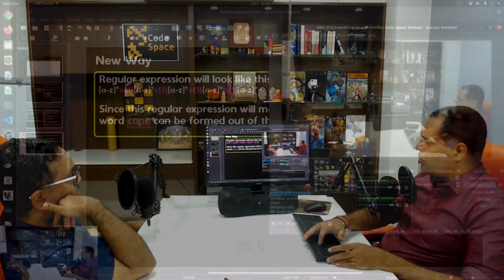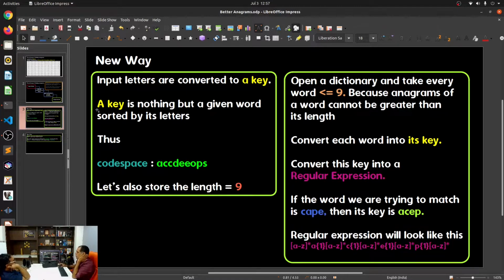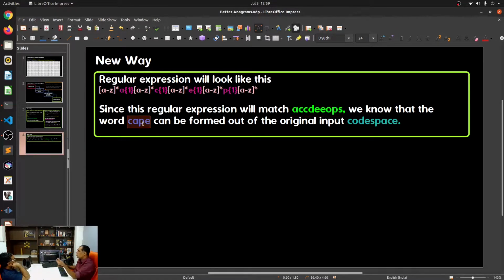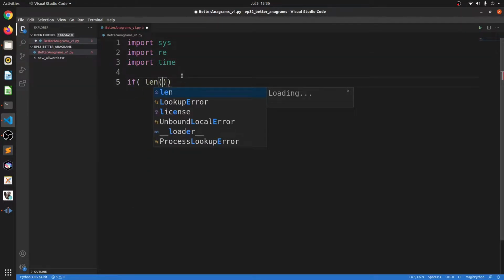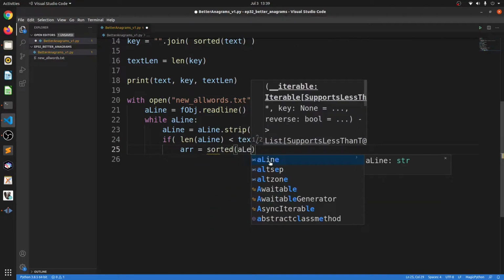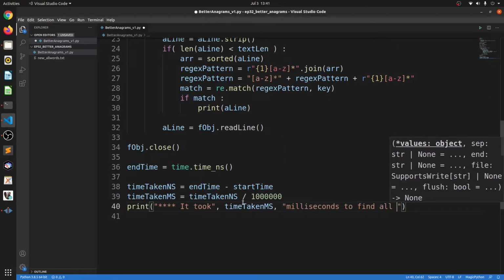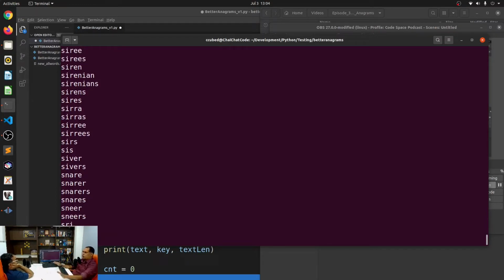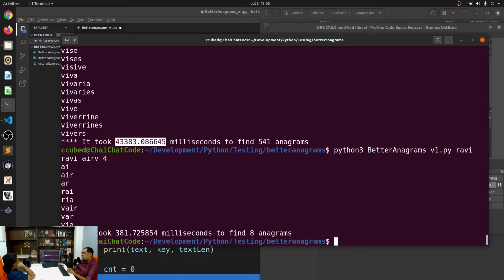Episode 32 - Better Anagrams. Now a thousand times FASTER!!!!!!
In episode 6, we wrote a Python script to find anagrams. Since the algorithm evaluated every combination of a given input and then filtering them through a dictionary, this was obviously very slow. It had a complexity of O(n!).

In this video we explore a better way to find anagrams. Using regular expressions. It has a complexity of O(n).

The code for this is here.

2. All words in English

00:00 Opening
00:28 Explanation
06:20 Code it up.
09:57 Results
13:34 Ending and next week.